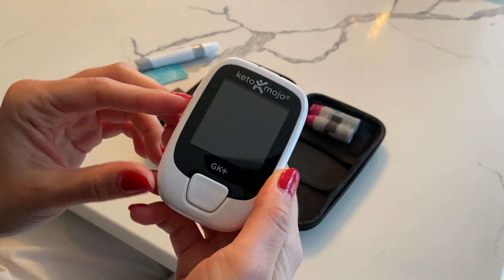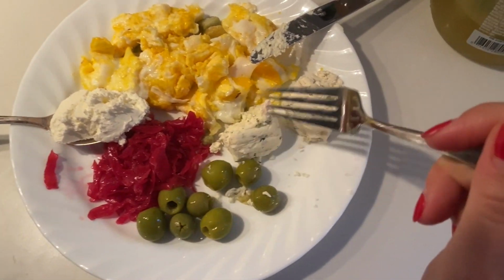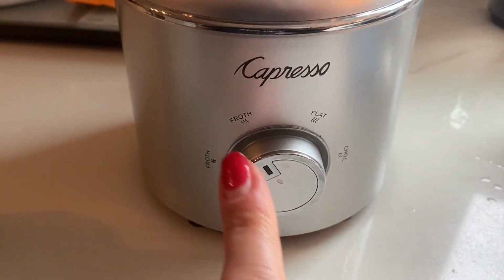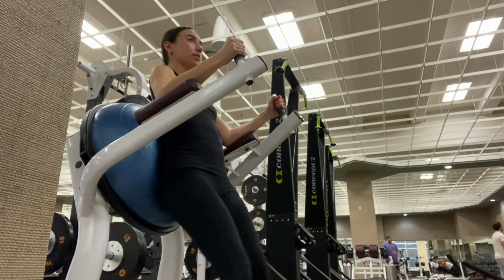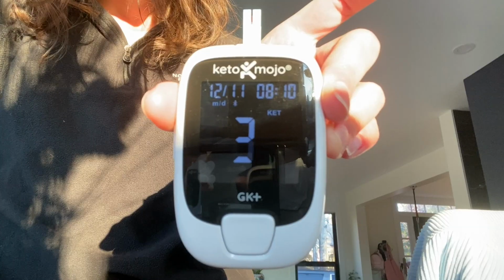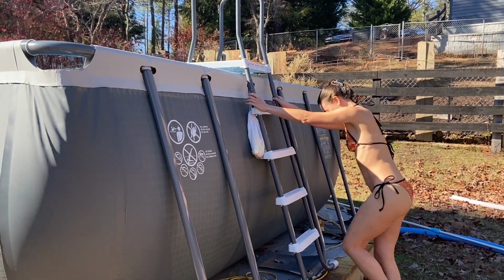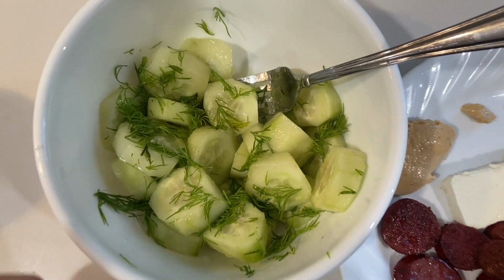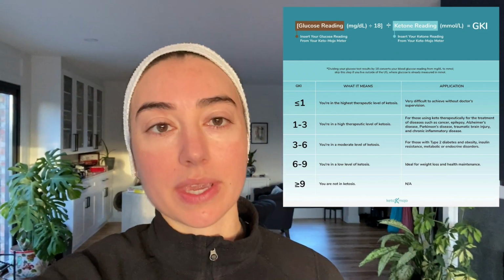Get into Ketosis FAST! (Realistic Results)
Hi everyone :)

This video is about my journey to ketosis. I spent 48 hours eating the keto diet and tracked my results (testing my blood) using the keto mojo. working out, cold plunge, suana, electrolytes, feeling good wooo!! how to get into ketosis. everything i eat in a day being keto.

TT: @peevadiva

Where to buy the Keto mojo:

My fave electrolytes: